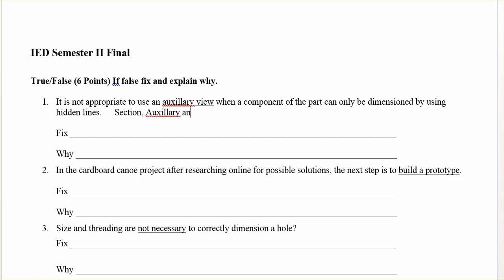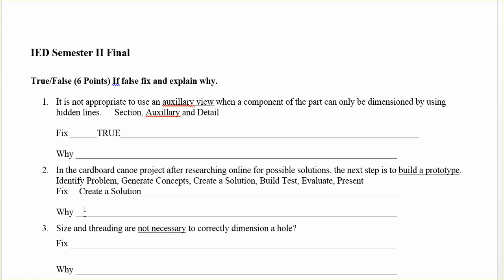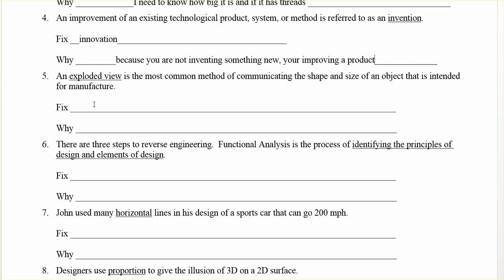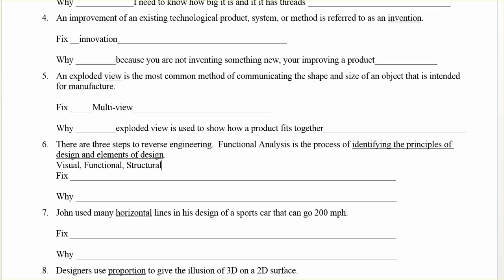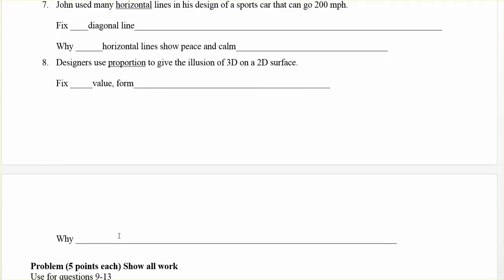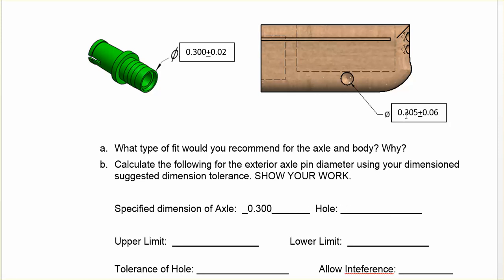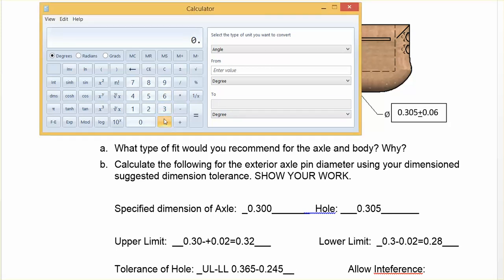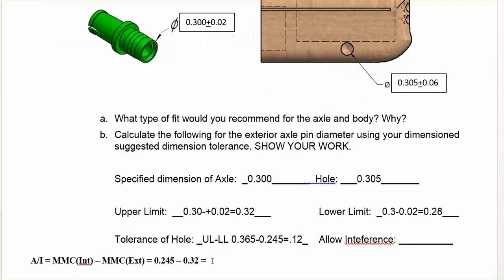Semester II Final Exam Practice